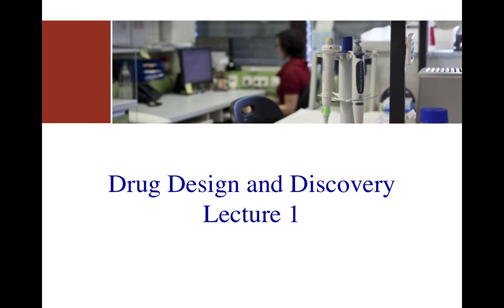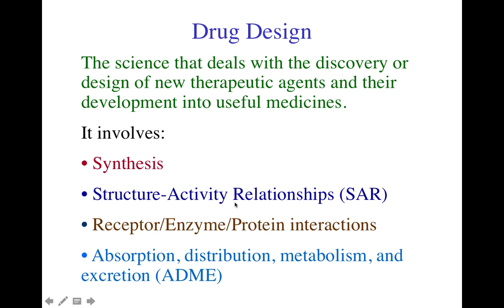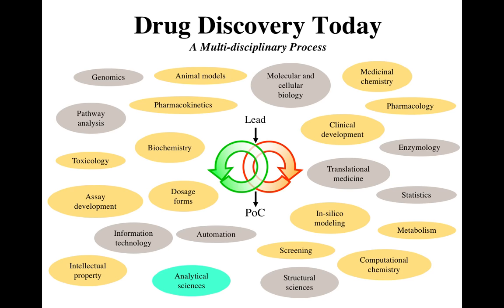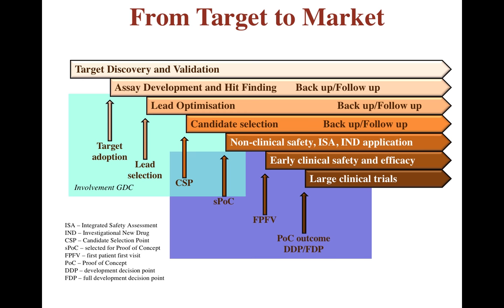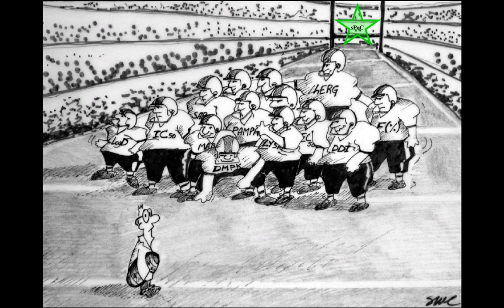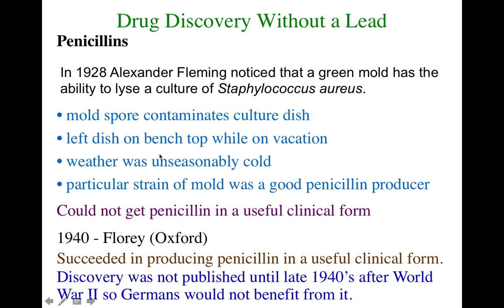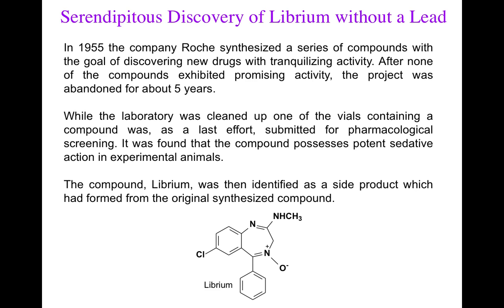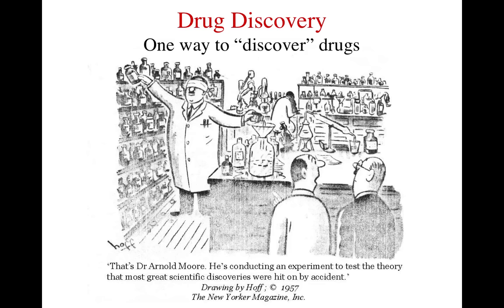Introduction to Drug Design Lecture 1